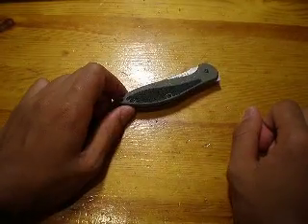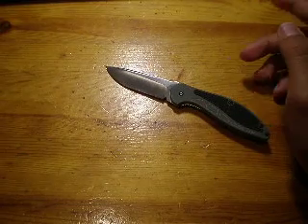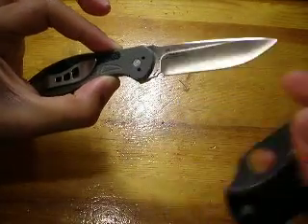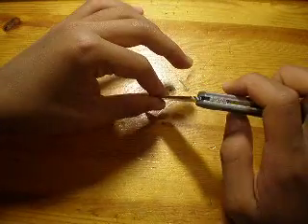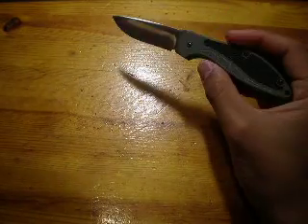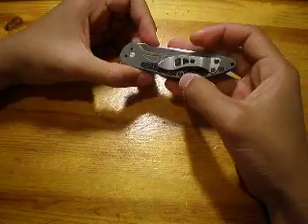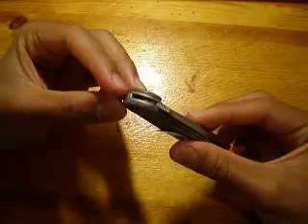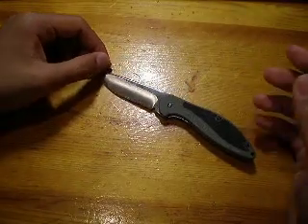Review: Kershaw NRG Folder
Phenomenal USA-made folder, really nice flipper, fast, sharp, please check this out.